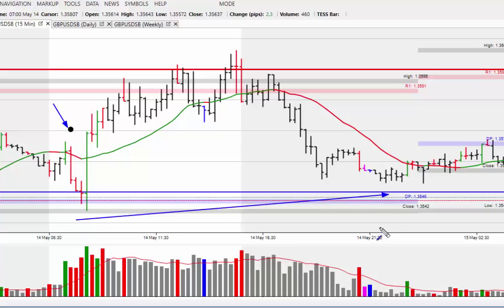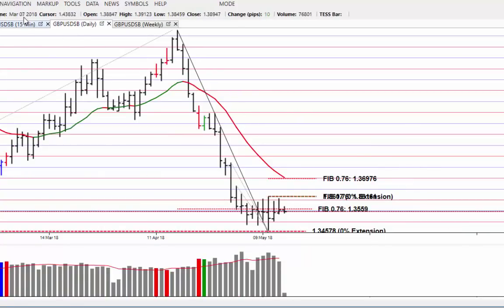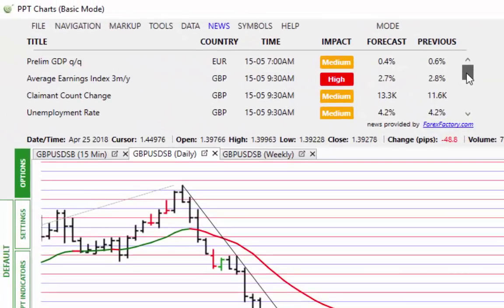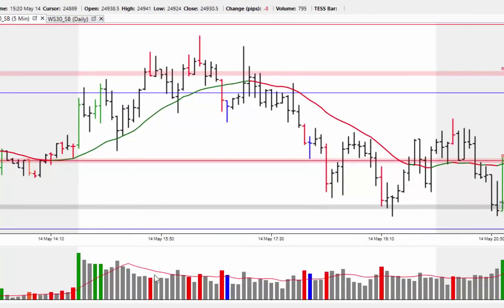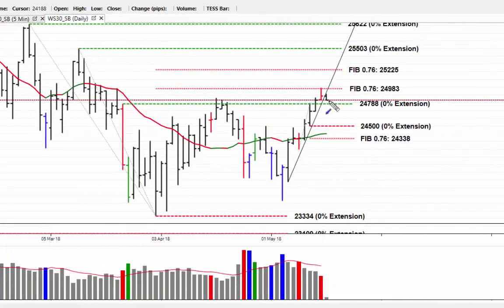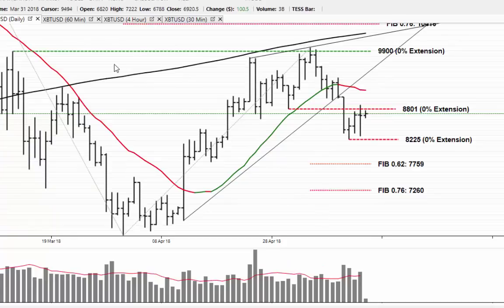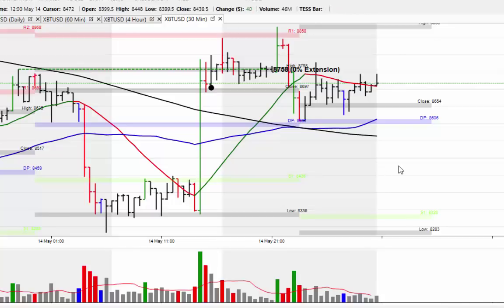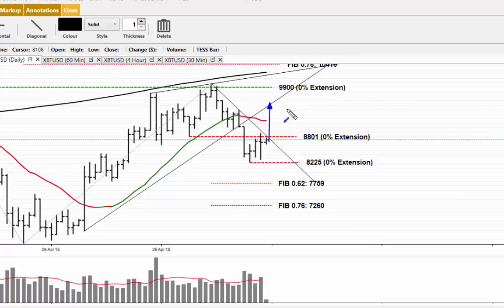Market Alert 15th May 18